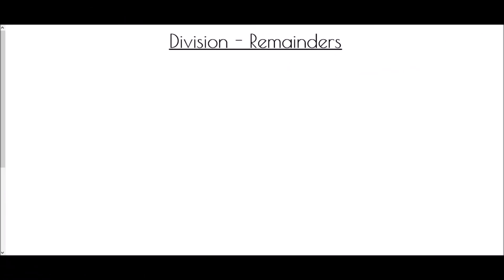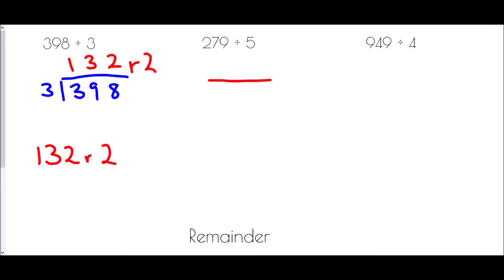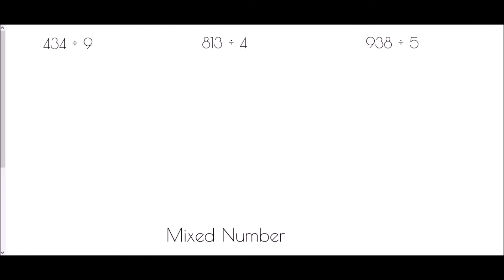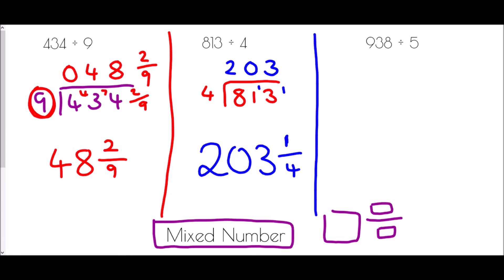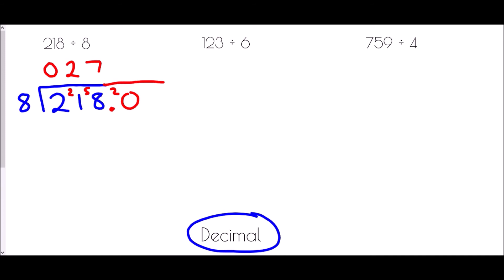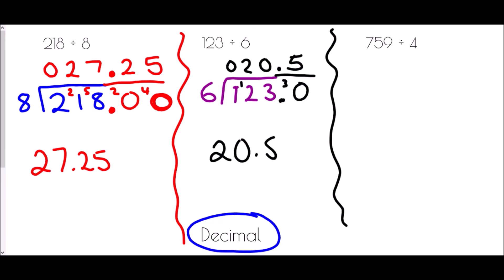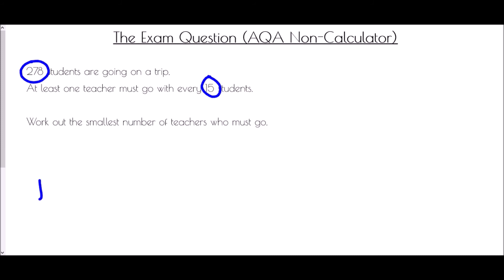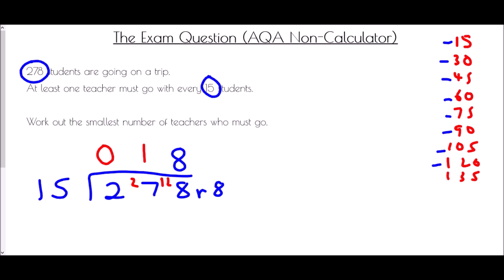Division - Remainders - Mr Morley Maths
A "how-to" guide to dealing with remainders in division

A worksheet/notes jotter is available to accompany this video by clicking on the